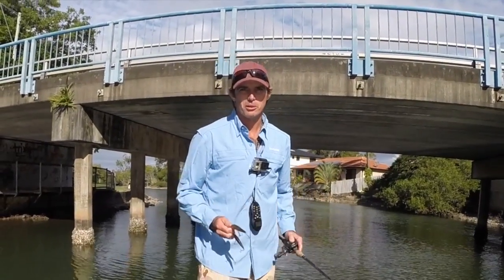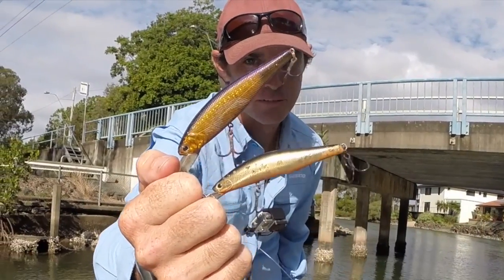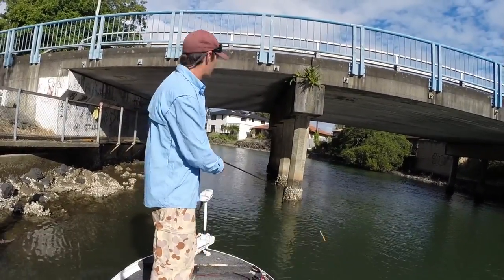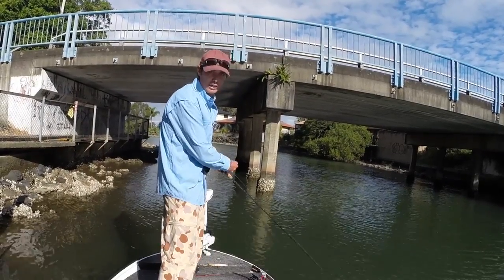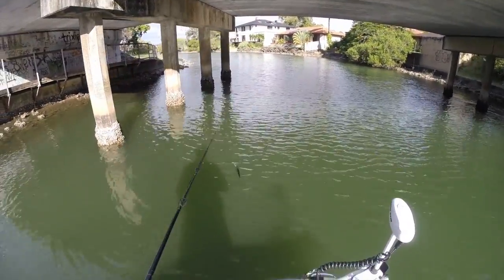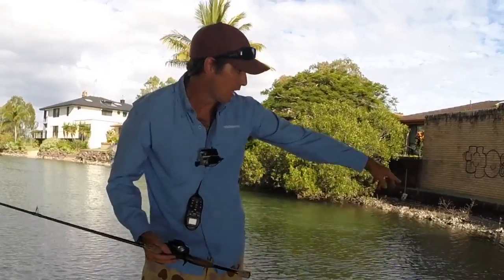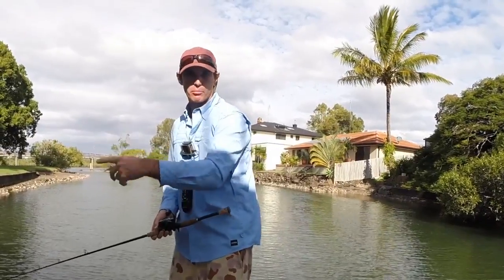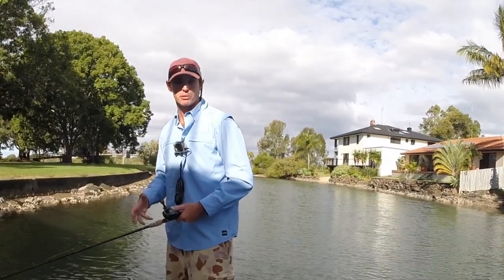Tips on catching Mangrove Jacks around bridges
My Monster Jacks DVD and The Jack Guide Downloadable DVD showcase 3 hours of tips and technical advice with heart stopping action. or go to Facebook.com/thejackguide for more pics and videos.